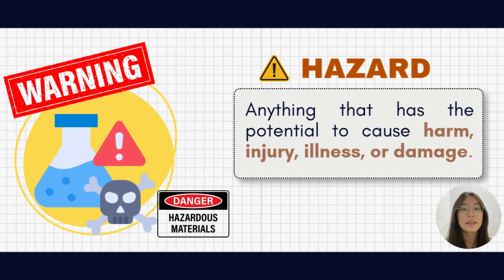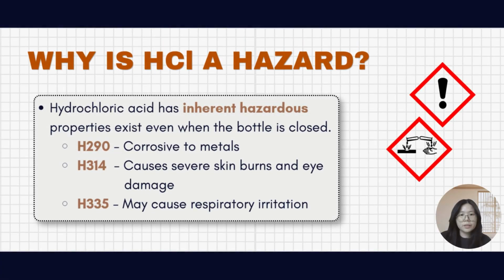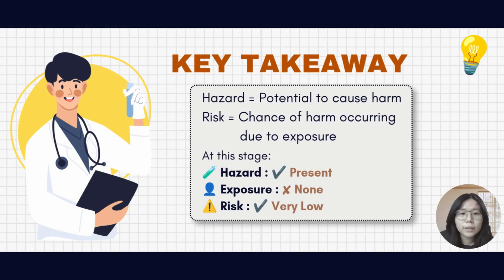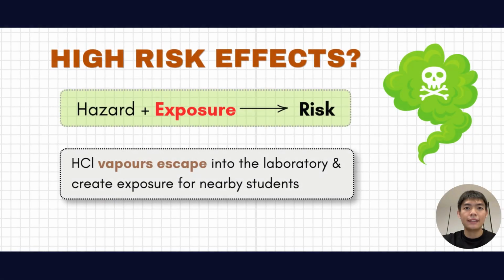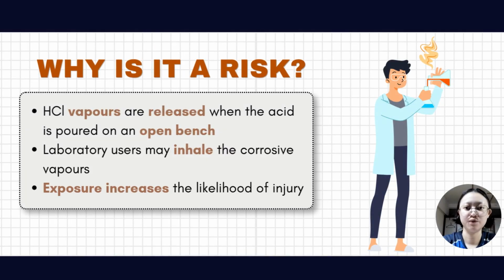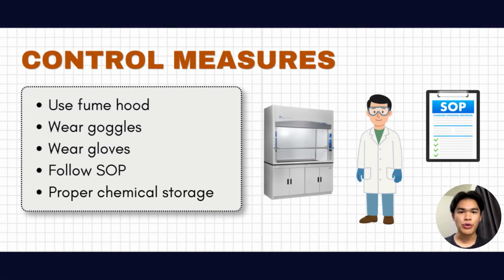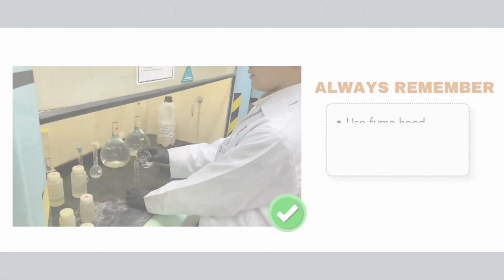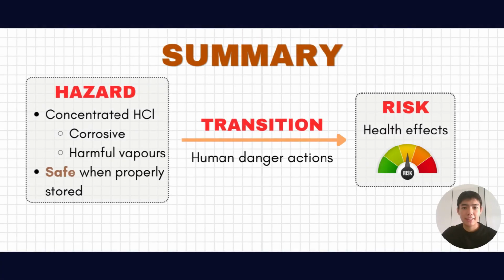FSA SCL G1 ISO45001 VIDEO 20260702